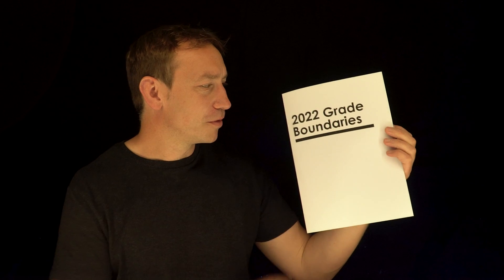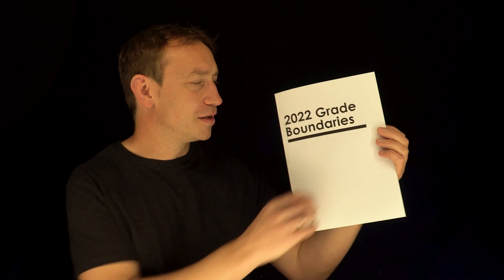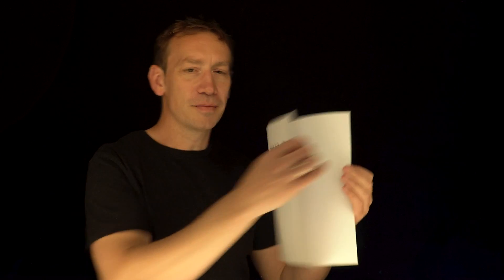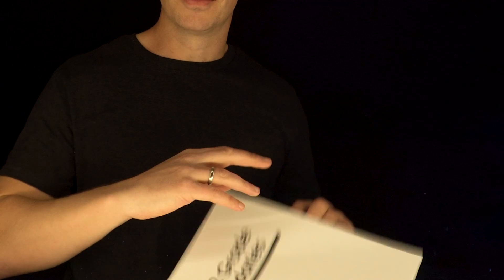Official 2022 Grade Boundaries Explained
The official 2022 Exam Grade Boundaries are based on the marks that students achieve and are decided once the exam has been set. You need to focus on getting as many marks as possible in your exams - don't worry too much about the exact grade boundaries.